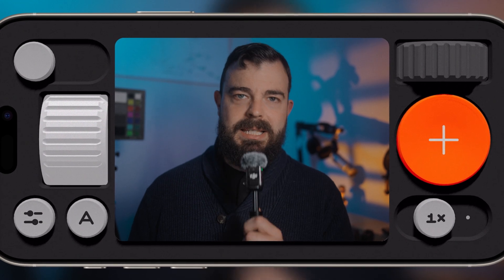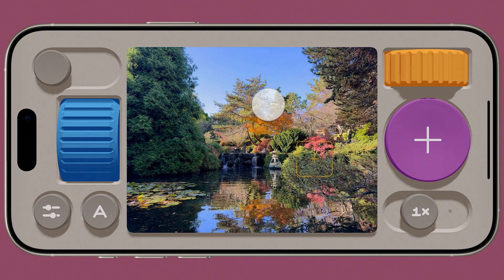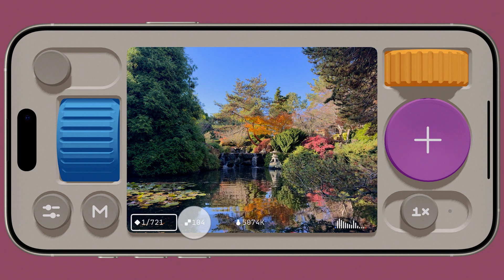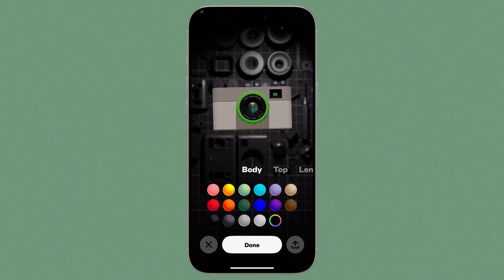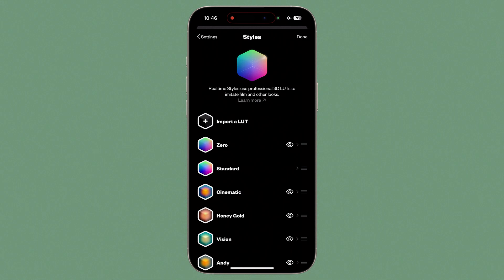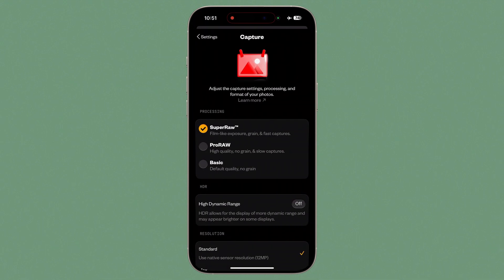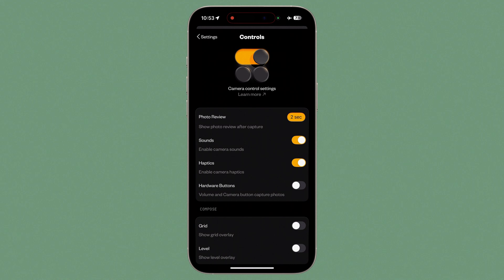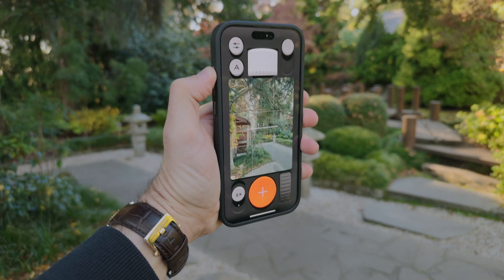(Not Boring) Camera App Tutorial | Learn To Master the BEST Camera App on iPhone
Learn how to master (Not Boring) Camera app for iPhone and take stunning photos with the best camera app on iPhone with this EPIC TUTORIAL! You will learn everything (Not Boring) Camera has to offer including full manual controls, custom LUT import, photo styles, custom colorway camera skins and much more.

Video Production Tech Specs* (I used the following gear to make this video):
🎤 Mic used for intro/outro
👉 Interview Mic Handle for DJI Mic 2
🎙️ Mic used for main voice over
📷 1.33x Anamorphic Lens for iPhone used for night photos

Chapters
00:00 (Not Boring) Intro
00:25 !Camera First Launch
01:16 Interface & Camera Controls
03:20 Manual Mode
04:49 Not Boring Settings
05:18 Customise Camera Skin Colorway
05:48 How to Share Camera Skin
06:26 Styles & Custom LUTs
08:32 EPIC Boring Film Looks
08:53 Capture Settings (SuperRAW)
10:40 Camera Control Settings
11:35 Set !Camera as Default